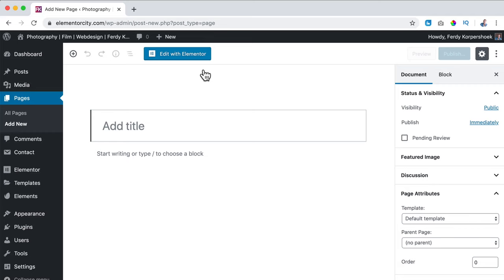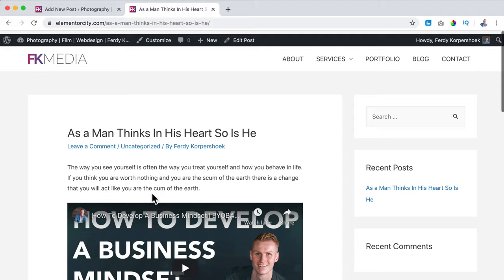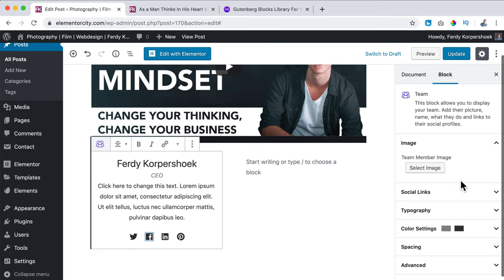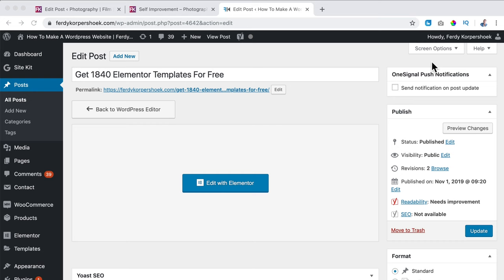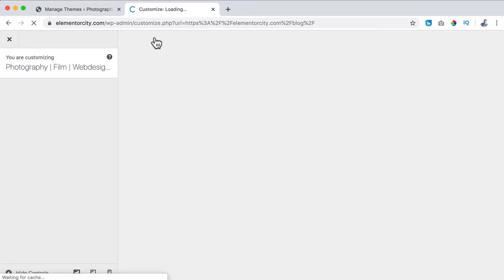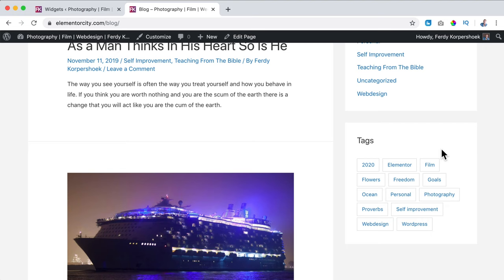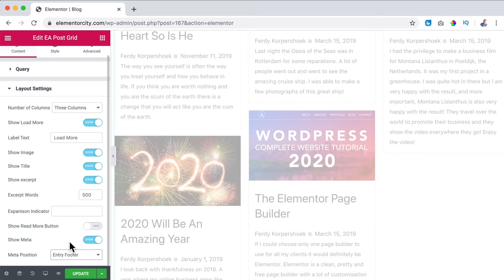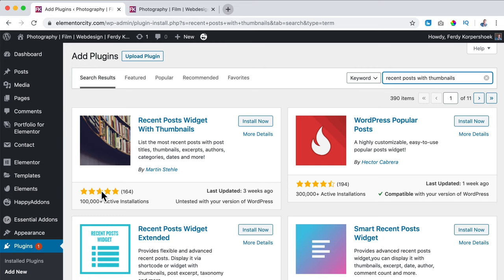How To Create A Blog In Your Wordpress Website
In this video I show you how to create blogposts and a blogpage in your current Wordpress website. We will talk about creating a blogpost using the Gutenberg editor, using Gutenberg Blocks to design your blogpost, add other addons to give your website more functionality.

We will style our blogpost and take a look at all the settings for the blogpost. Like: Categories, Tags, Scheduling and publishing settings, the featured images, theme settings and more.

After that we will create a blogpage using the theme customizer and using the free Elementor Page Builder. Below I have timestamps so you can go to a certain part of the tutorial.

Overview of the tutorial with timestamps
00:01:32 Create a Blogpage
00:02:37 Assign the blogpage to the blog

Create a Blogpost
00:03:08 Create a Blogpost
00:05:29 Create a Paragraph
00:06:20 Introduction to Gutenberg Blocks
00:06:42 Embed a Youtube video
00:08:53 Styling your blogpost
00:10:15 Block Options
00:13:16 Get images for free for your blogpost
00:16:42 Get free Gutenberg add ons

Blog Settings
00:21:03 The publishing date
00:21:58 Make your post password protected
00:22:52 Schedule your blogpost
00:23:42 The post format
00:24:05 Revisions
00:24:19 The permalink
00:25:36 Categories
00:27:57 Tags
00:29:15 Featured Image
00:29:33 Change the aspect ratio of your image
00:30:43 The excerpt
00:31:52 Comments
00:32:12 Post Attributes
00:32:45 The Astra Settings

Themes
00:34:51 Blogposts and themes

Customise the Blogpage
00:38:17 The Blogpage container
00:40:14 What to display on the blogpage
00:42:25 what to display on a single post
00:43:04 The Sidebar
00:43:47 Sidebar widgets
00:45:00 Add a sidebar widget plugin
00:47:06 Add a Facebook Likebox plugin

Create A Blogpage using Elementor
00:49:17 Get the Elementor page builder
00:50:14 Add Essential Elements and Happy Elements
00:51:12 Use Essential and Happy Elements
00:51:43 Implement a Blog grid
01:00:45 Implement a Blog Timeline
01:02:36 Show the latest blogposts on your homepage
01:04:24 Add the latest blogposts on your footer widgets